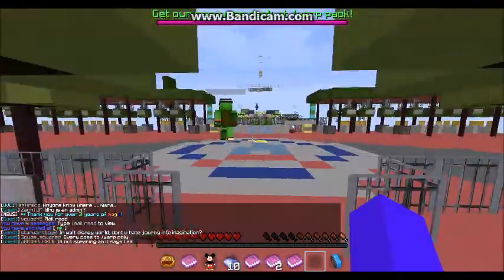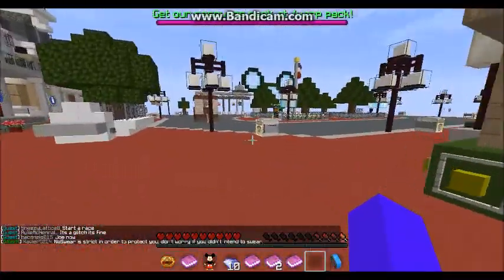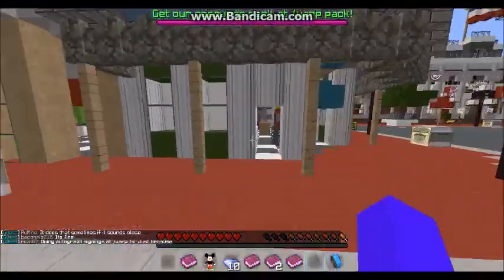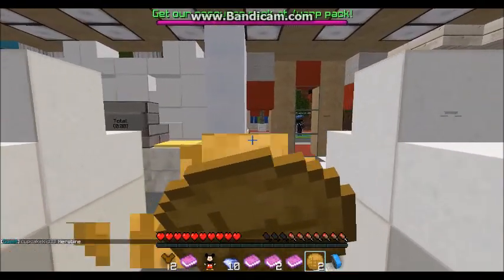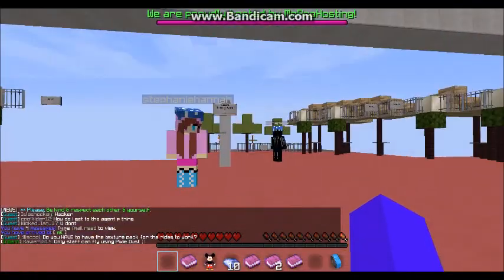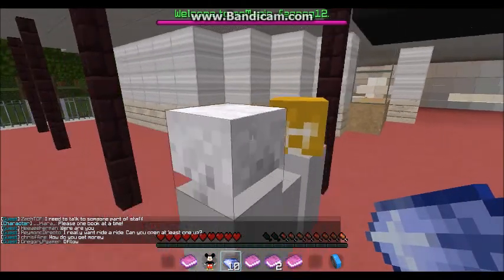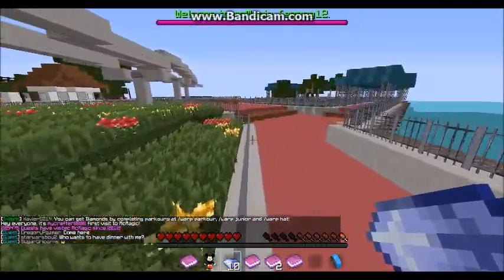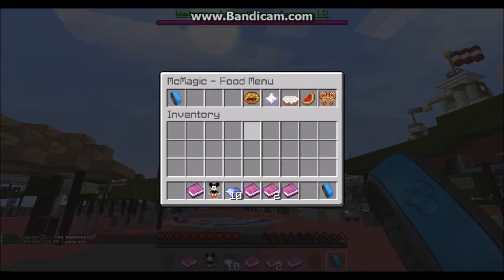Minecraft Disney World!?!?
Hey Guys!! Leave a comment telling me what you would like to see me upload.
Server: mcmagic.us
caseysthegamer
CaptainVenom8